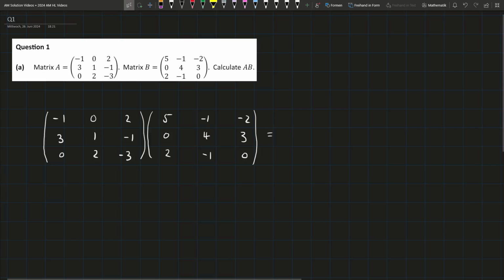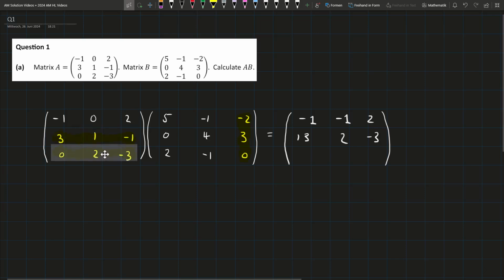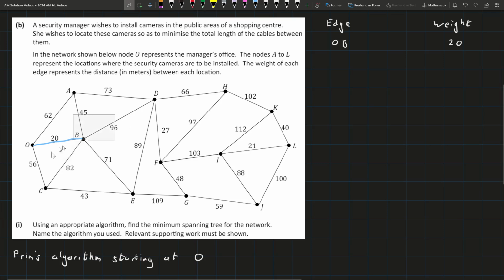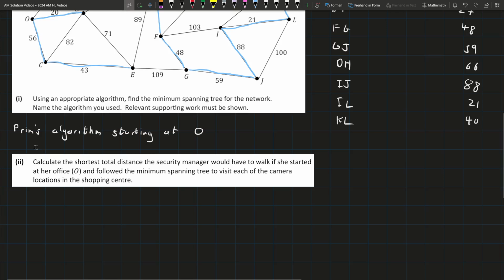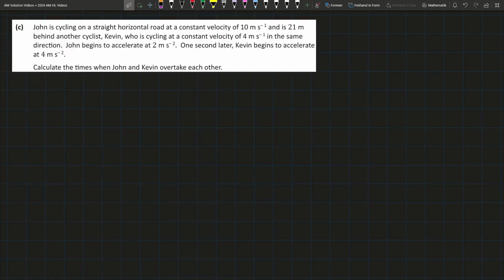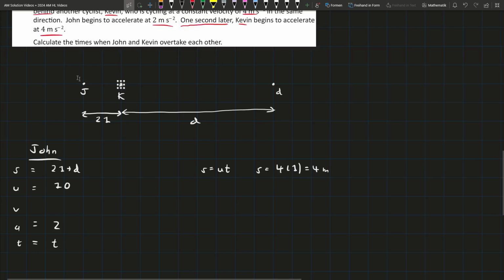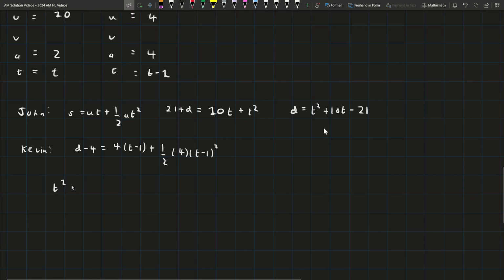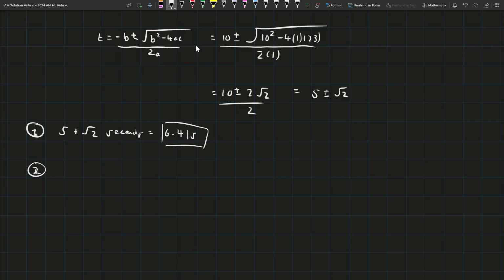Q1 | LC HL Applied Maths 2024 Solutions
Part (a): 0:00
Part (b): 2:43
Part (c): 8:47

If you'd like to contact me for tutoring services or with questions or suggestions, you can contact me on discord (der_bohnenmann) or via email in the 'About' section of my channel :)